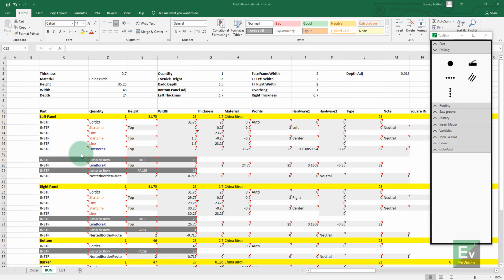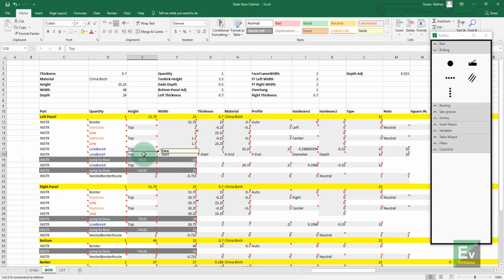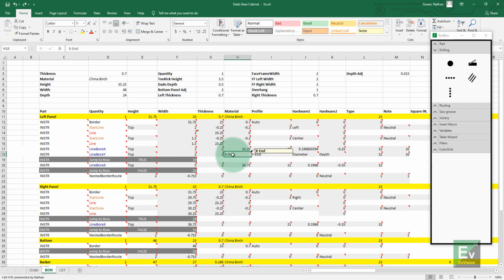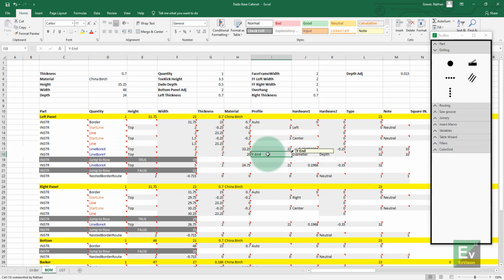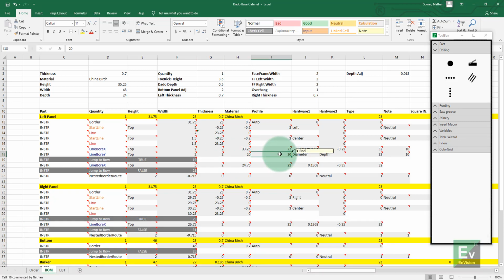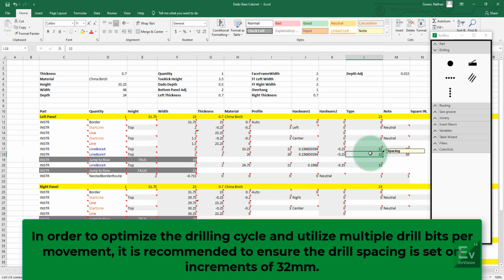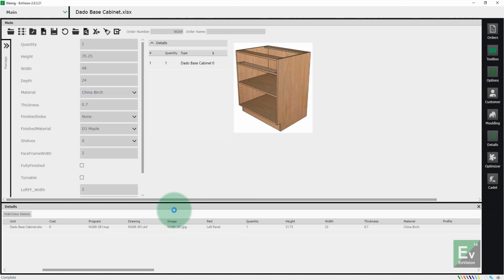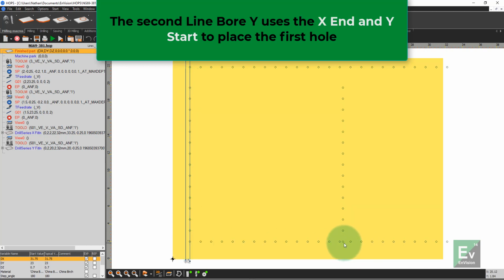EnVision ToolBox LineBore Y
Instructional video defining the LineBore Y instruction from the EnVision toolbox.